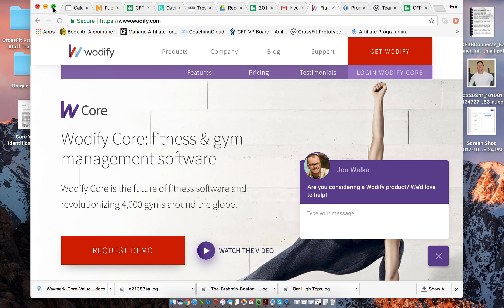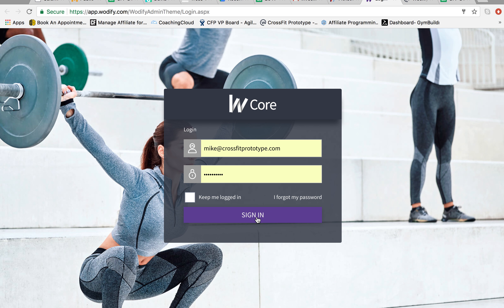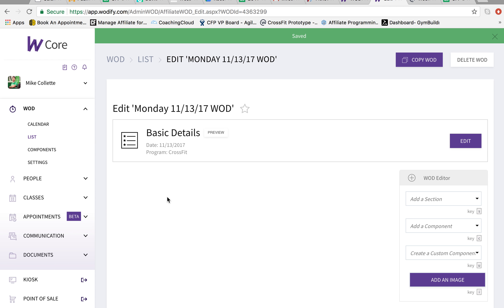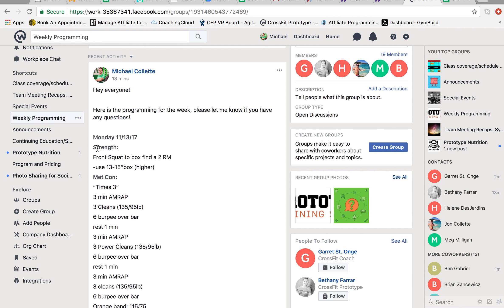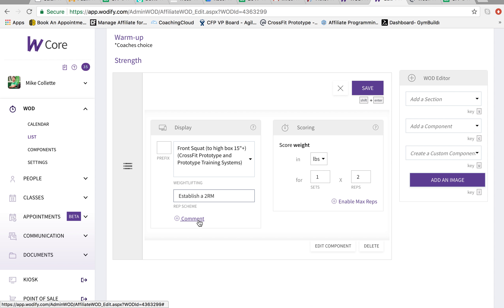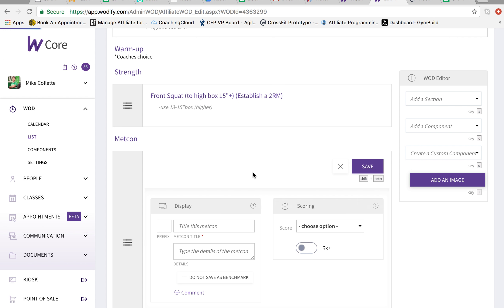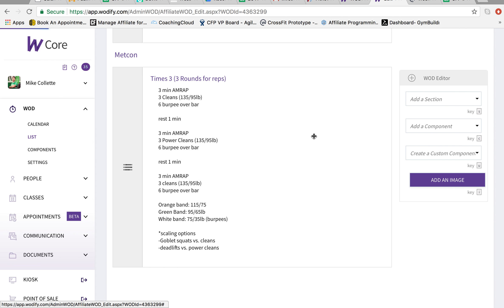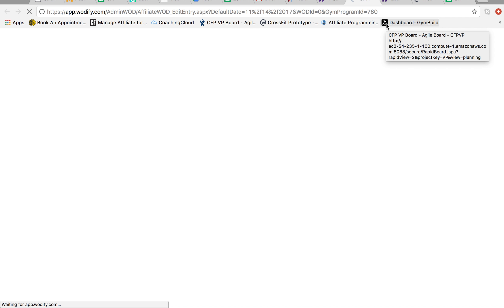How to enter the workout into WODIFY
Here is a tutorial video on how to upload the WOD into WODIFY for CFP Staff and Coaches